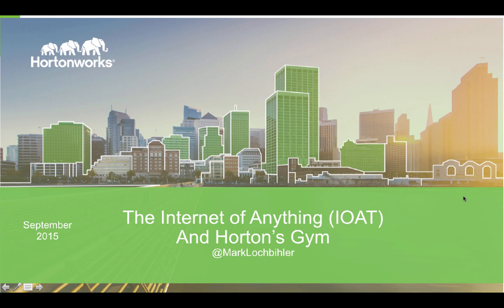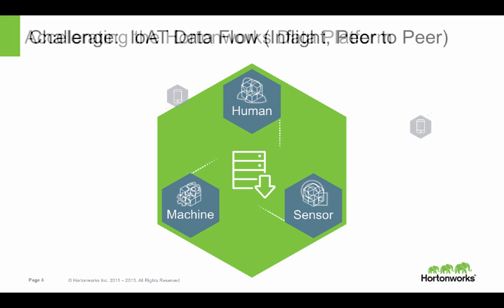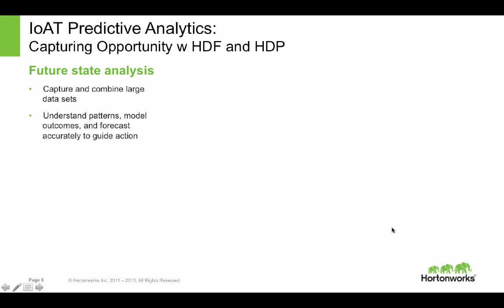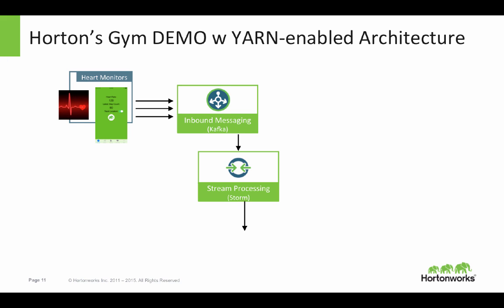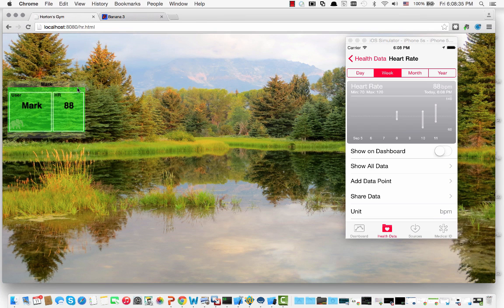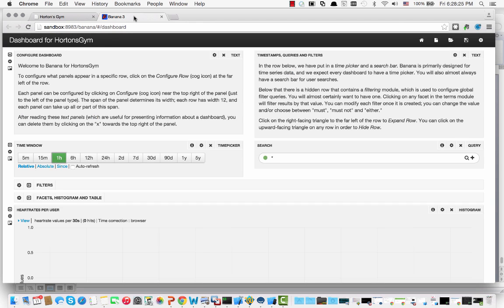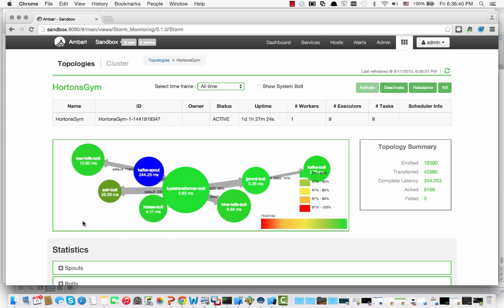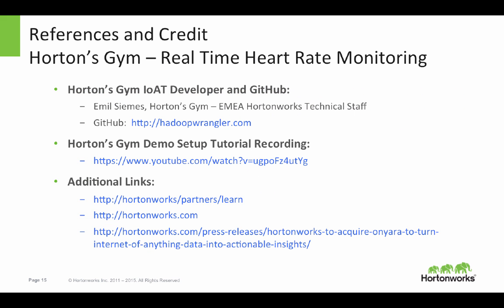An Introduction to the Internet of Anything and Hortonworks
This video provides a quick introduction to the Internet of Anything (IOAT) and how Hortonworks is helping organizations transform the way they do business with next generation Open Enterprise Hadoop platforms!  Learn how Hortonworks DataFlow and the Hortonworks Data Platform deliver the industry’s most complete solution for management of Big Data.  And watch a demo of the Horton's Gym.